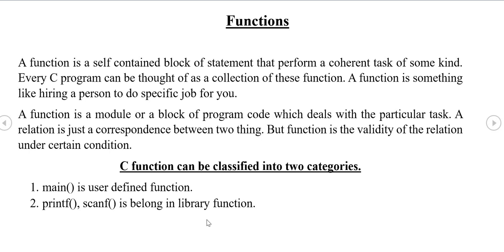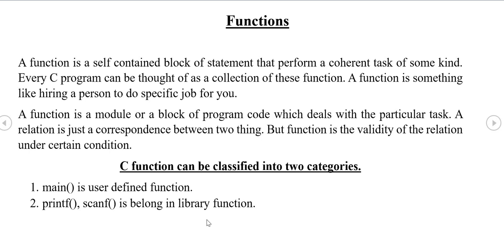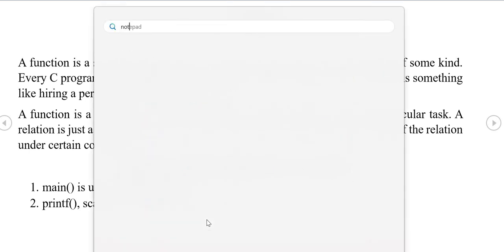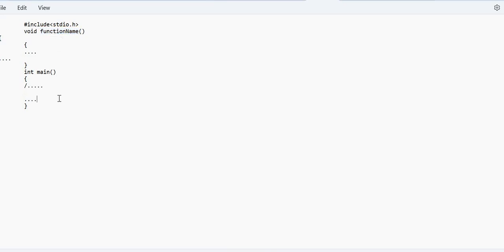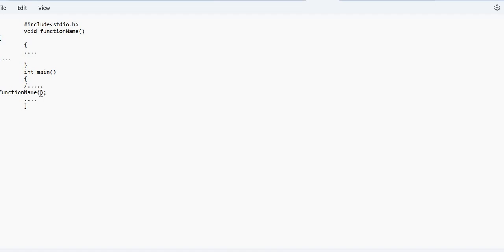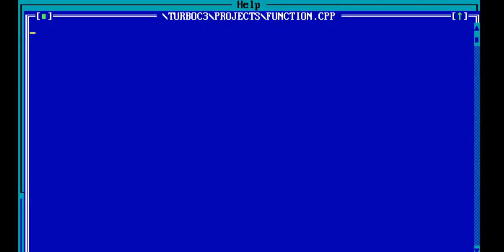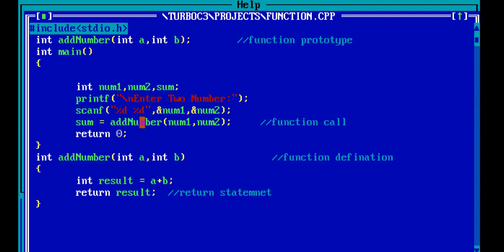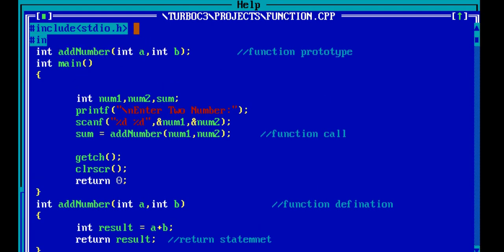Introduction to Functions in C Programming With Example